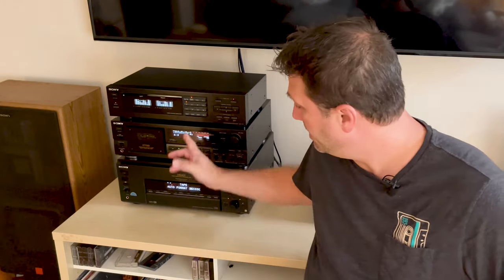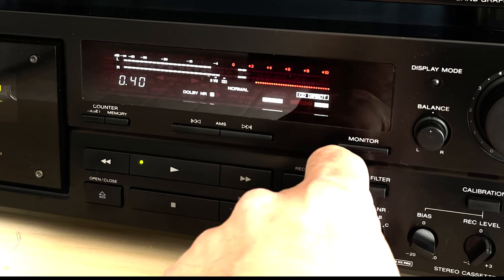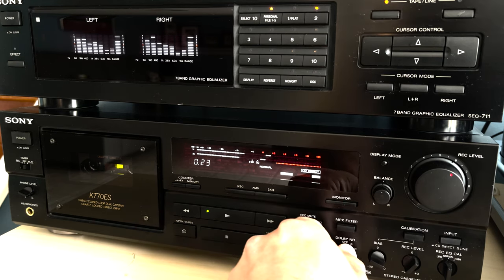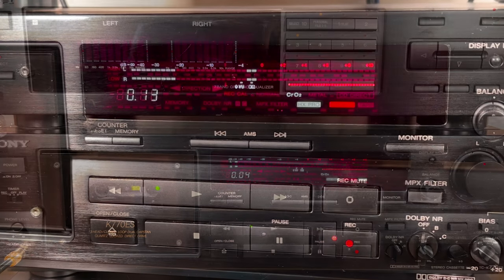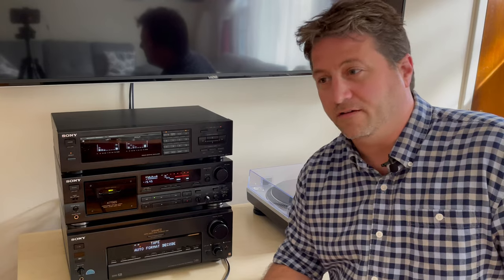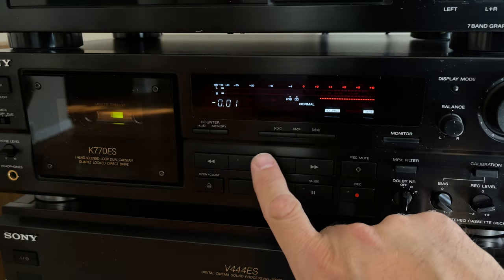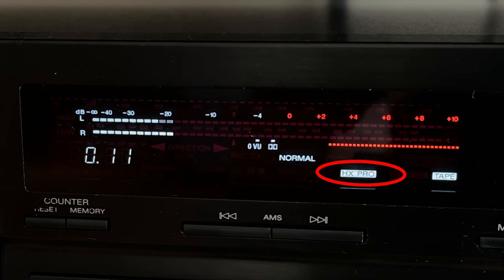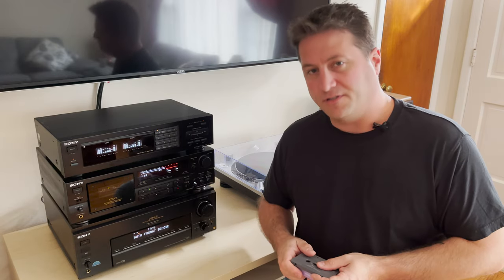Dolby Noise Reduction - Did it ever really work right?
I love cassette tapes, but I've always been disappointed in the sound quality when activating Dolby Noise Reduction. Even though this deprecated, no-longer-licensed technology once dominated tape decks around the world, it still makes me ask the question... did it ever really work right?

0:00 Intro
0:35 How Does Dolby Noise Reduction Work?
1:39 Dolby on Prerecorded Tapes of Yesteryear
2:35 Recording Directly Using Pure Digital With Dolby Noise Reduction
4:02 Results Of My Own Recordings
6:00 What Do New Tapes Sound Like Today Without Dolby?
6:56 Olivia Rodrigo - Pre-recorded Tape from the Record Company
7:24 Olivia Rodrigo - Recording Directly From A Digital Source
8:01 Verdict - Did Dolby Noise Reduction Ever Really Work Right?